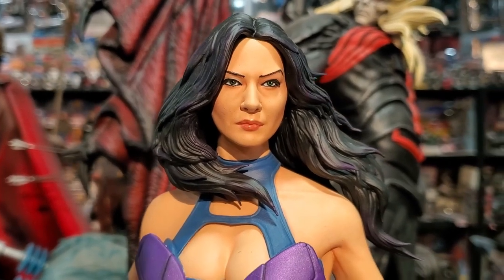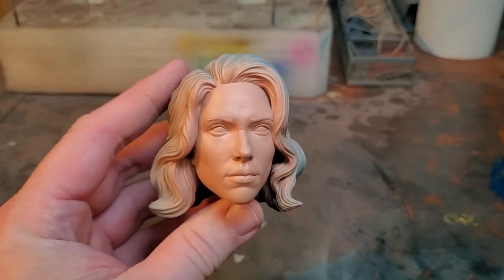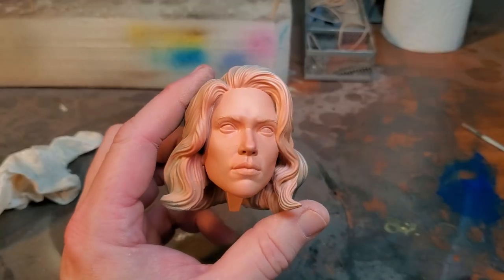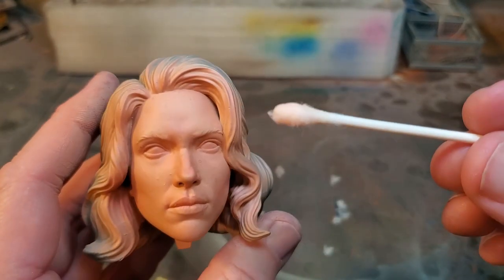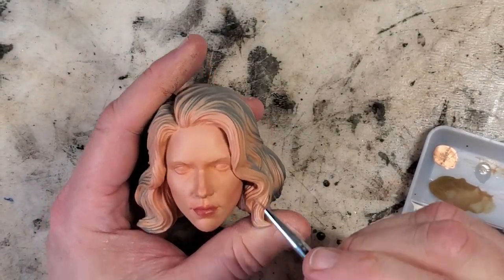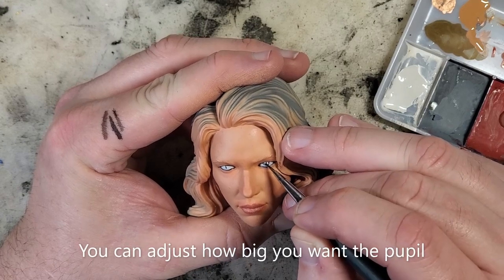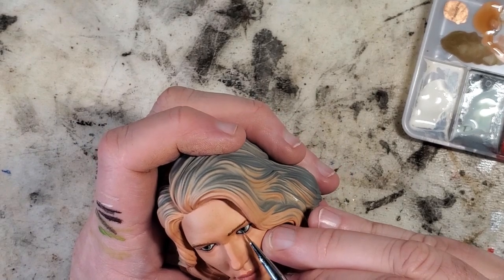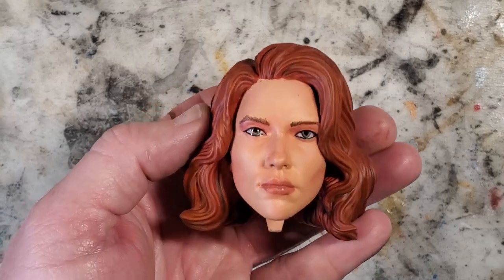Learn how to PAINT Female Faces BETTER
In this tutorial video I show you a simple step by step way to paint your 3D printed female statues faces. I'll share a few techniques on how I get great looking results.

Check out some of the items I used in making this plus my other models. Use these special links at no extra cost to you, plus they help my channel out.
Master Airbrush Compressor Combo
Anycubic Photon Mono X
Vallejo Skin Color Set
Elegoo Standard Grey Resin
Mr. Hobby GTool
Elegoo Saturn Printer
Creality Ender 3Pro
Plastic razor Blades
Silicone Slap Mat
Master Airbrush
Hatchbox PLA filament
Elegoo Washable Grey Resin
Elegoo Wash N Cure Station
Paper Strainers 50ct.
Vallejo Liquid Mask
Army Painter Wet Pallette
10 pc Detail Paint Brush Set
Aves Apoxy Sculpting Clay
Sunlu 4pk Resin 2000g
YouFU Airbrush Kit w/ Compressor
Linant 3D 8K Base Printer
Head Magnifier w/ LED lights
Rich Opto 1kg Resin